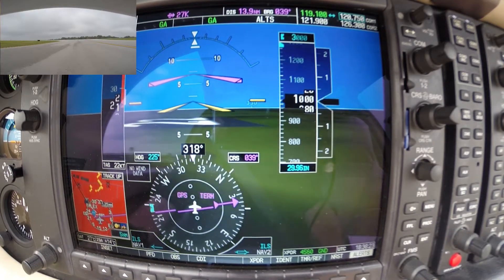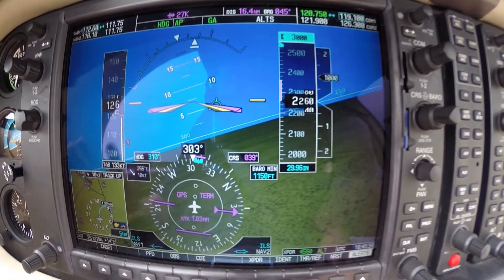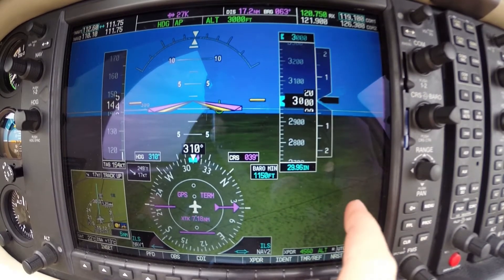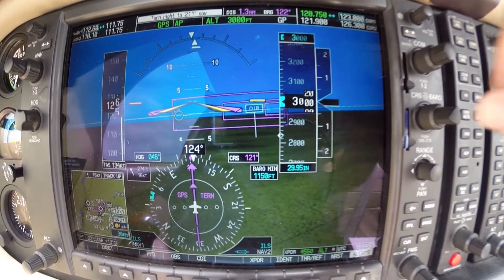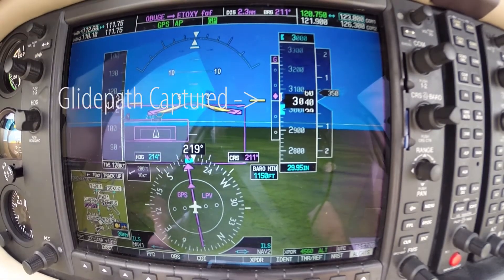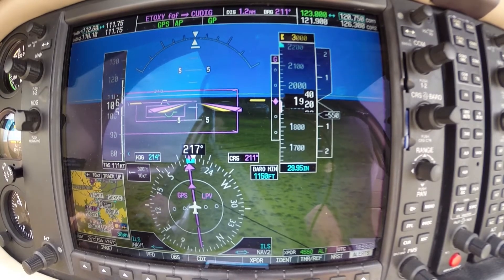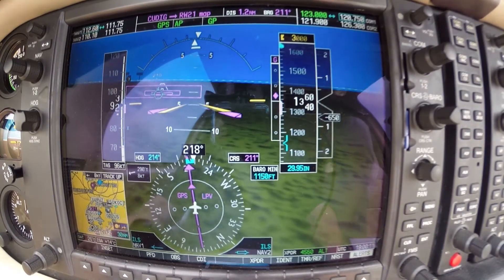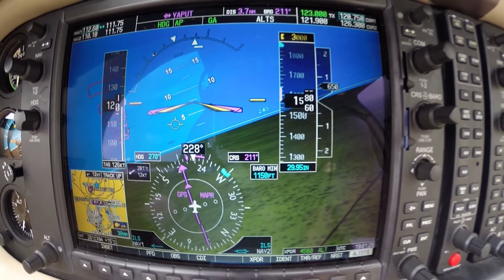AirMart - Flying an LPV Approach with the Garmin G1000/GFC700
Fly along with AirMart's Demonstration Pilot,  Matt Gabbard, as he demonstrates the capability of the Garmin GFC700 automatic flight control system. He's flying the RNAV 21 Z approach (LPV) at Georgetown-Scott Co. Regional Airport (27K) in a 2008 Cessna 350 equipped with the Garmin G1000 with Synthetic Vision Technology (SVT).

AirMart
4144 Aviator Rd, Suite 5D, Lexington, KY 40510 USA